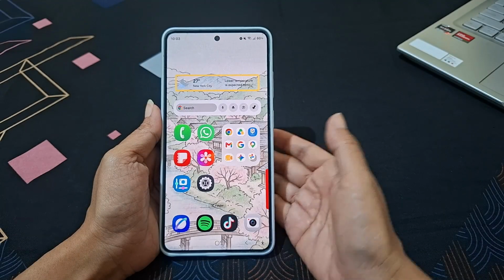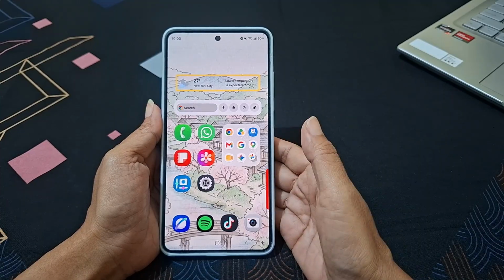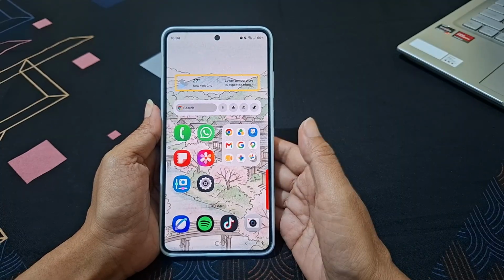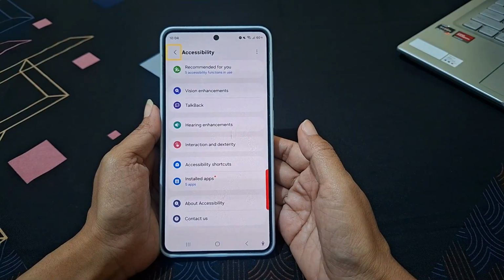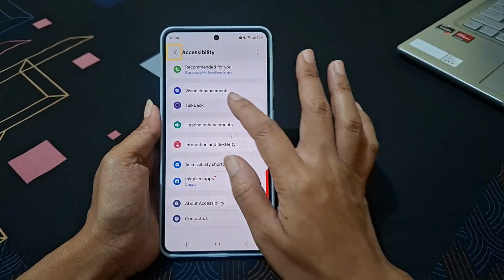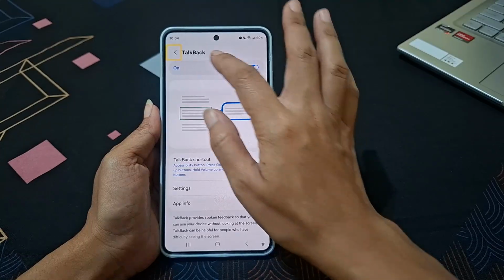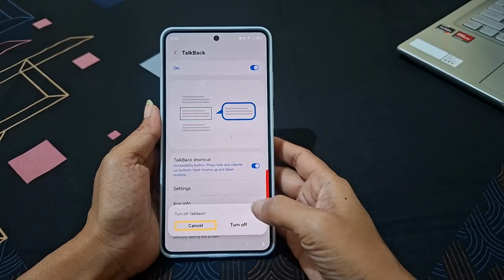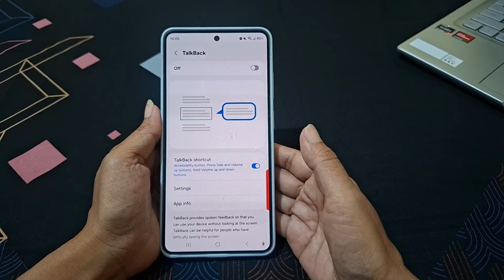How to Turn Off TalkBack on Samsung Galaxy S26 Ultra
Learn how to turn off TalkBack on the Samsung Galaxy S26 Ultra.
If TalkBack is enabled, you'll need to use TalkBack gestures to navigate and disable it.

Steps:
- Open Settings
- Scroll using two fingers
- Tap Accessibility
- Tap TalkBack
- Tap the TalkBack switch
- Tap Turn off